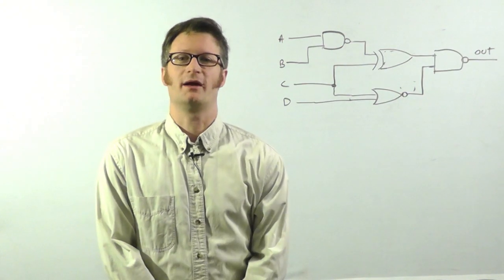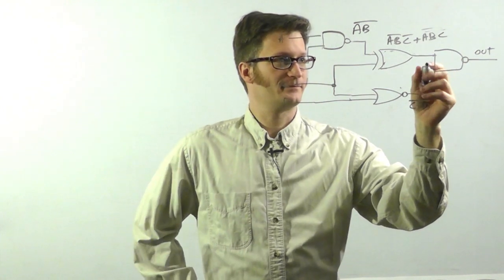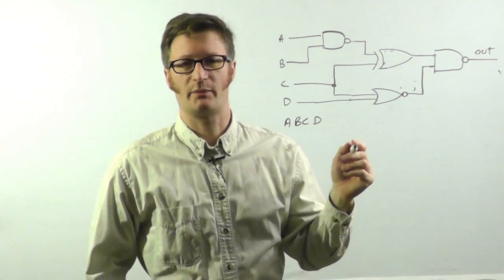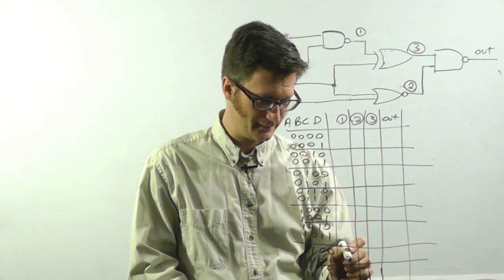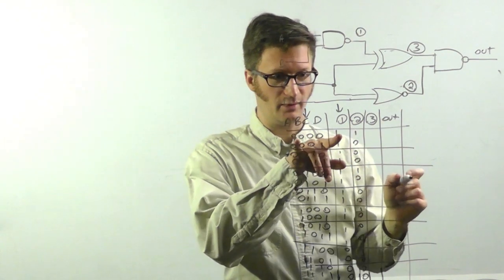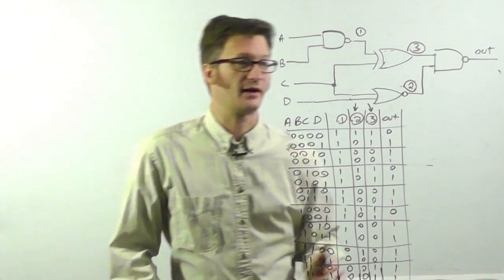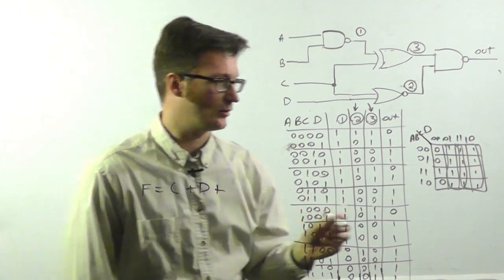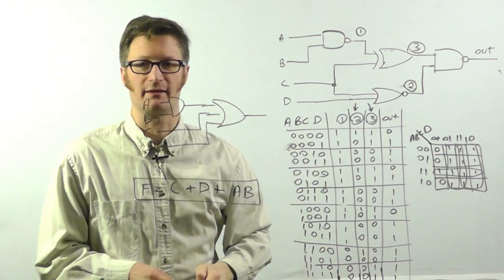Digital Logic - How to simplify a logic circuit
This is one of a series of videos where I cover concepts relating to digital electronics.   In this video I talk about how to simplify a complex logic circuit into a much simpler one.